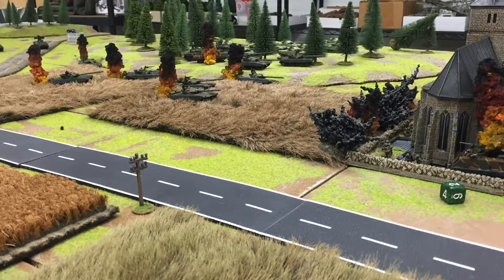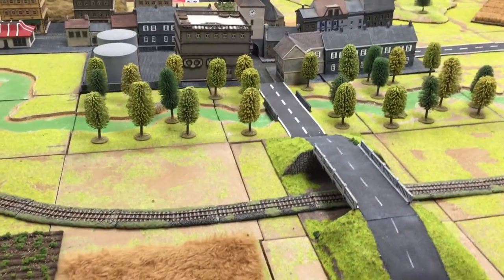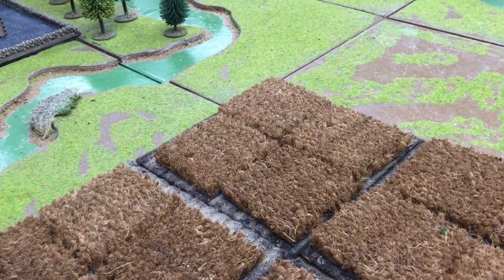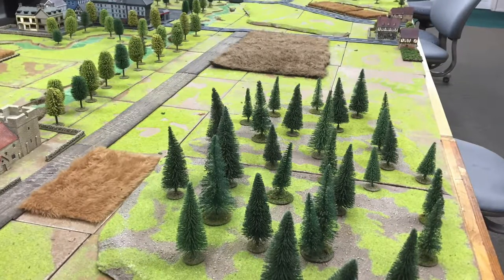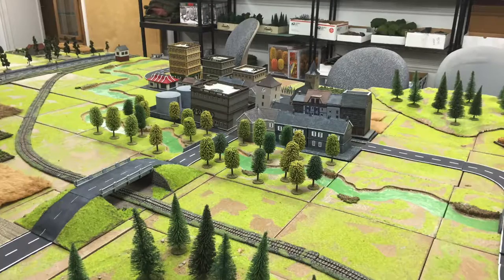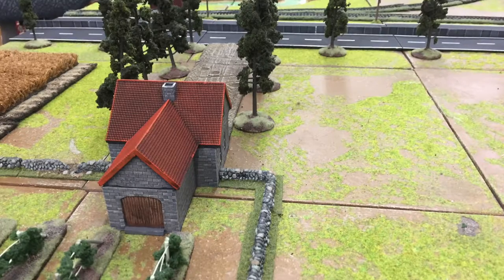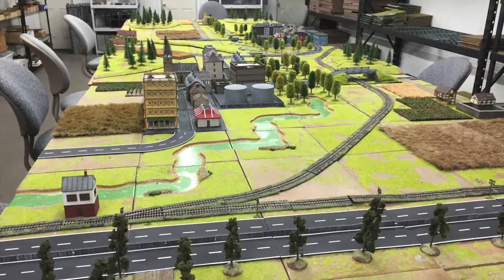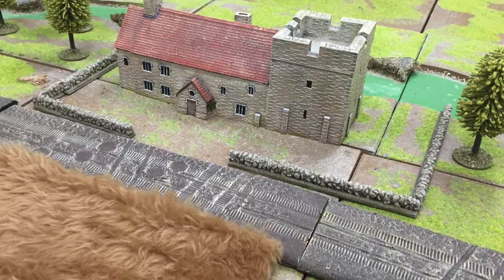Building the Central Front.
A few thoughts on how to build a big (120 square feet) table for a game of Battlefront's smash hit Cold War game "Team Yankee".